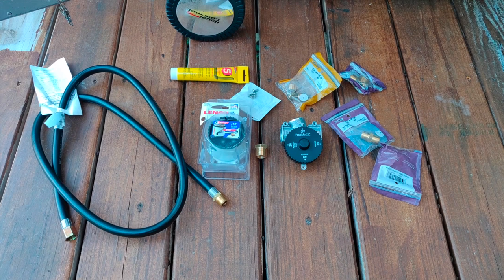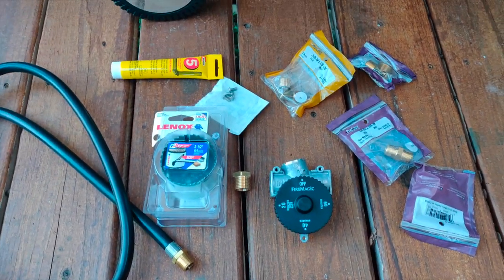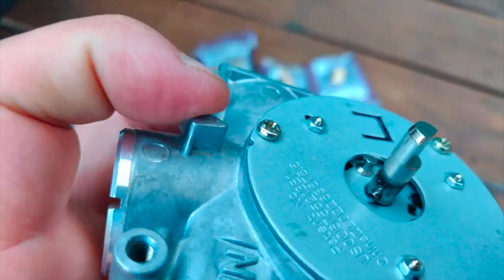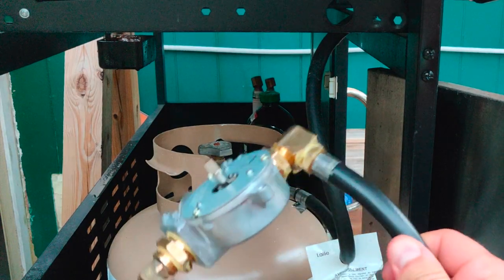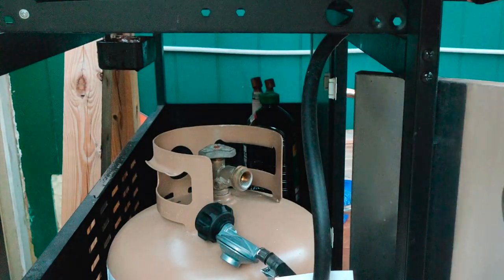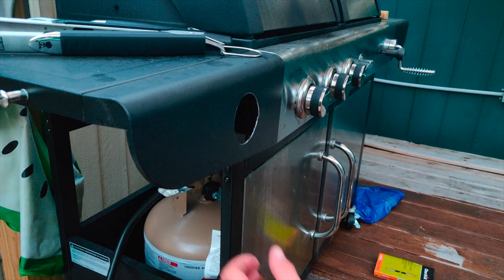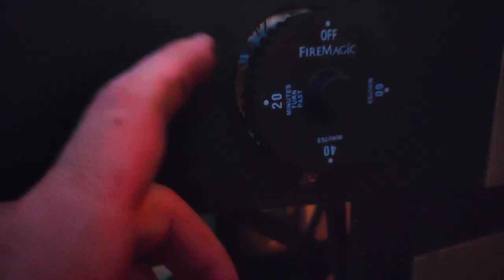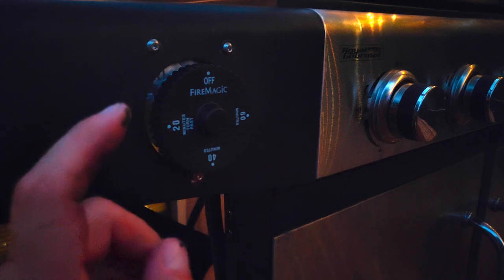Automatic Grill Gas/Propane Shut Off Valve/Timer for Convenience (and safety)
This video is how to add an automatic gas shut off so it's impossible to leave the grill on and accidentally empty the tank. More information below!

Grill Parts:
Timer Valve
Pipe Dope (Thread Sealant)
Button Screws (SS)
Extension Hose
Hole Saw
1/2" to 3/8" Reducer
3/8" to 3/8" Flare 90*
3/8" to 3/8" Block 90*

Stuff from this video:
Center Punch